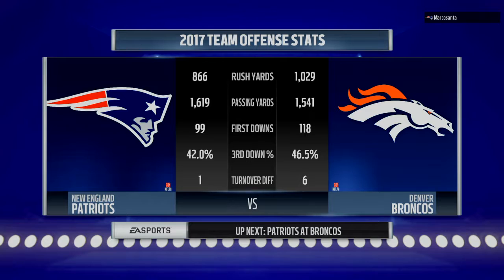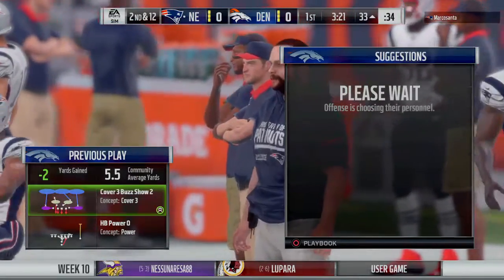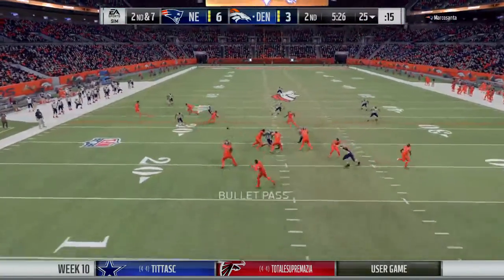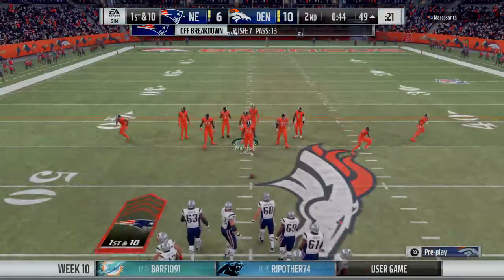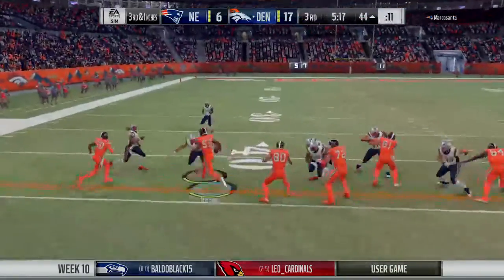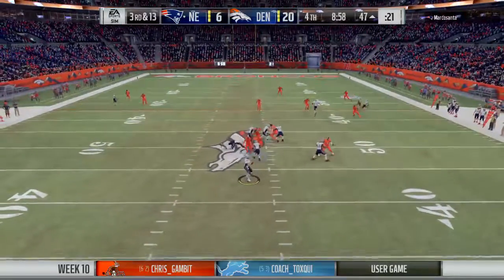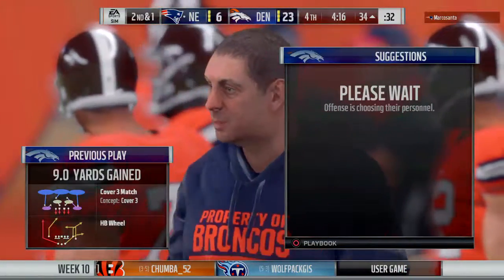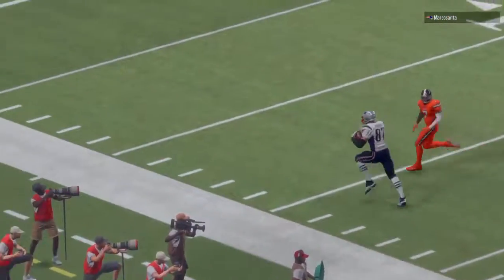Madden 18 IML Broncos Vs Patriots Season 1 Week 10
Coach Speccchiarello Vs Coach Santagostino